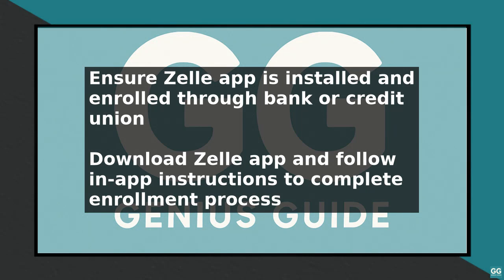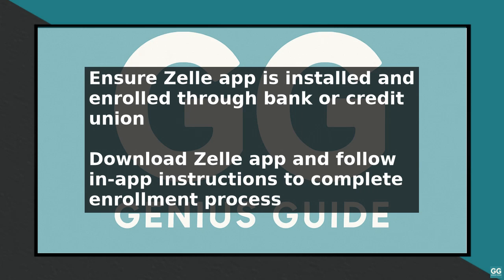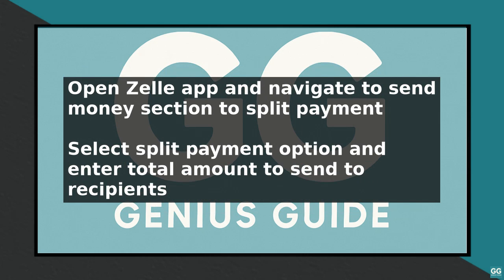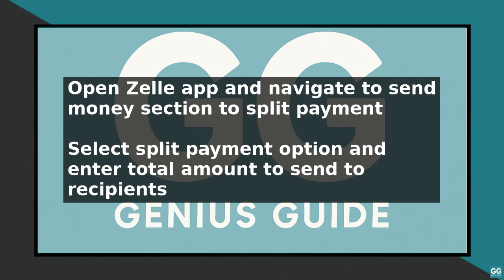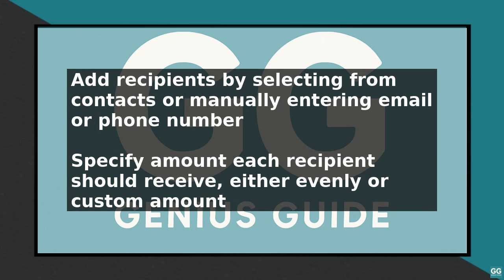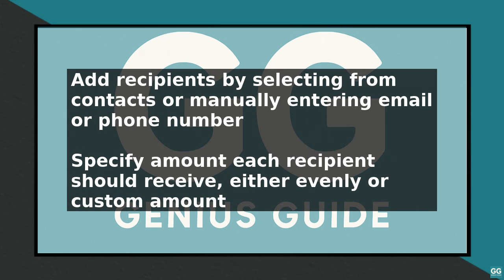How To Link Zelle Split A Payment (2025)